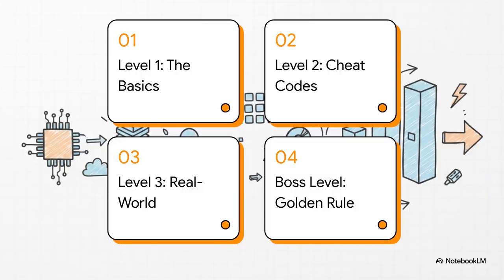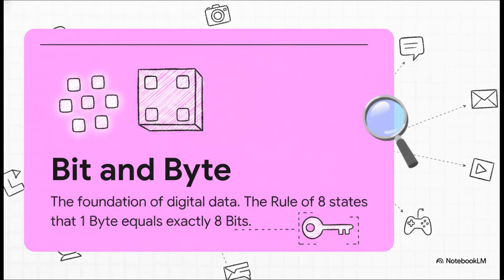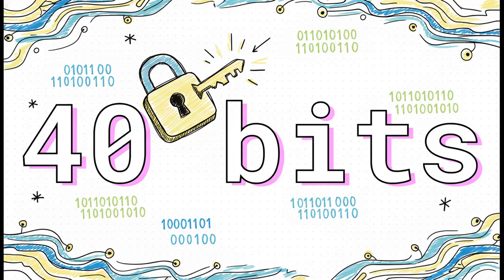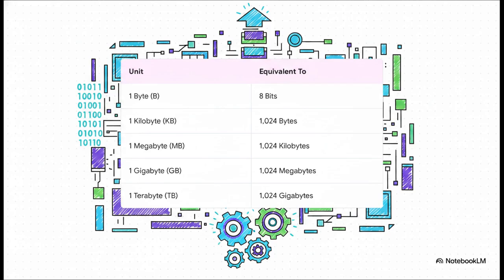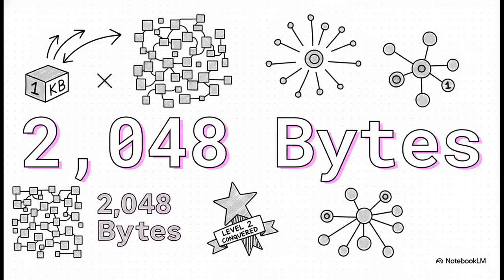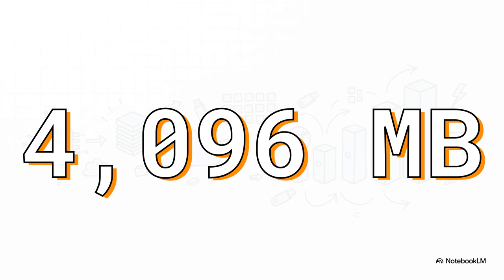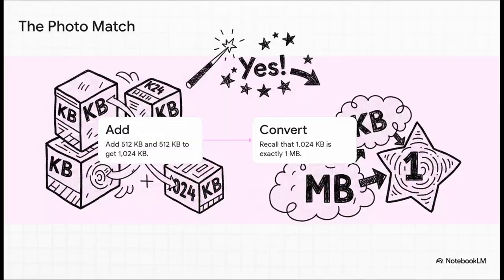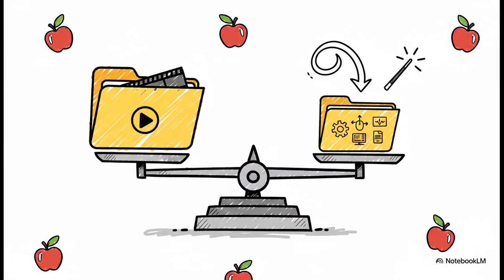Part 1 bits and bytes how to know data measurement